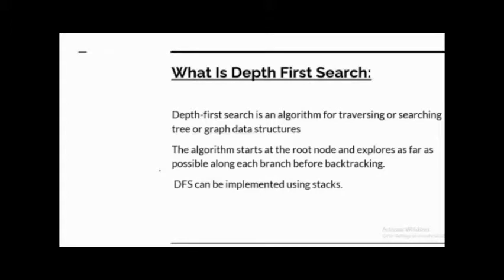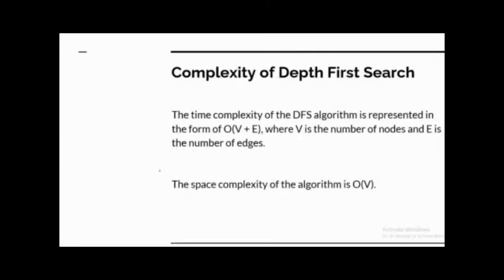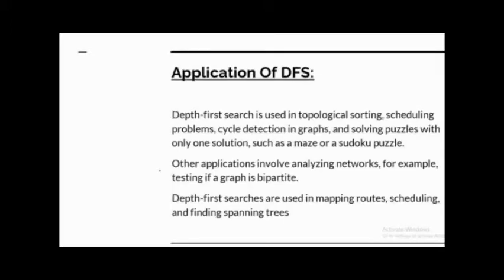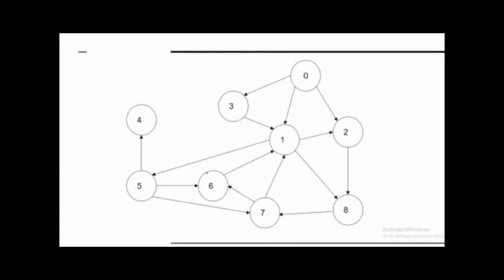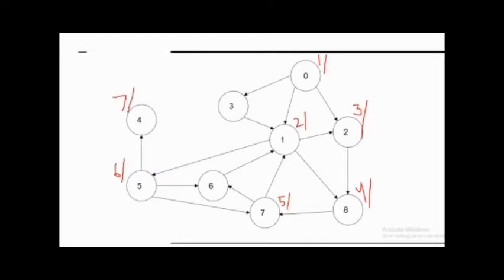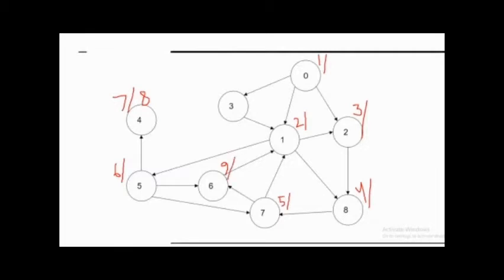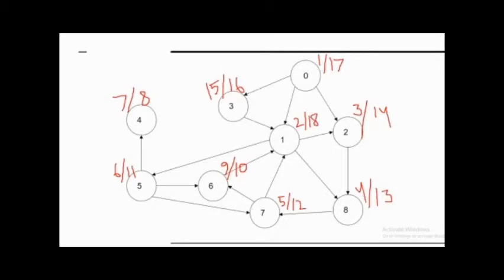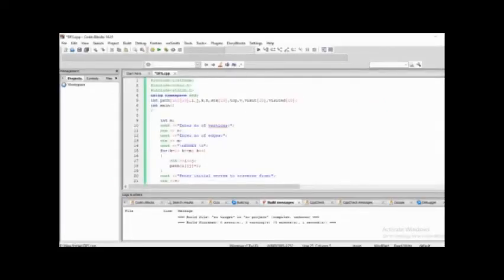Depth First Search (DFS) implementation with C++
Hello, everyone. This is my first video on Youtube on Depth first Search, I am really excited. Sorry for the video resolution, I am kind of noob in video editing and missed out on setting resolution properly. I have shared the link to the slide and code.